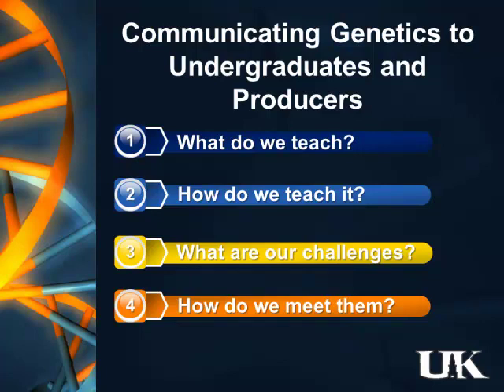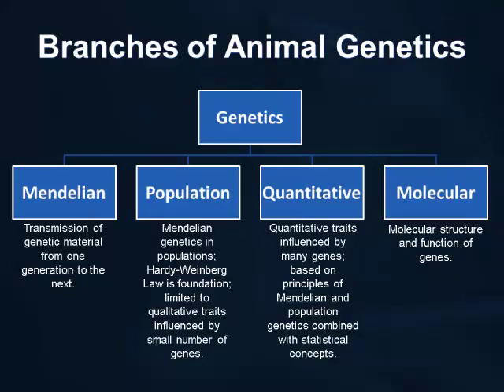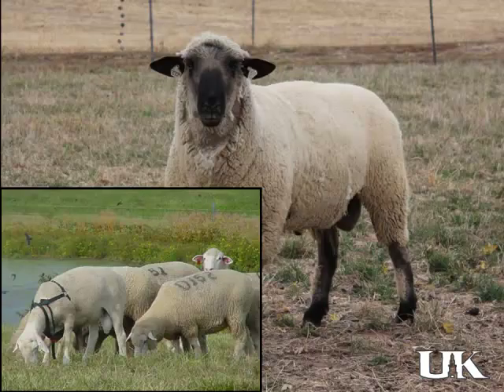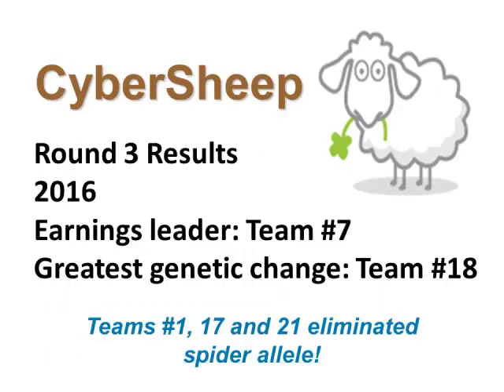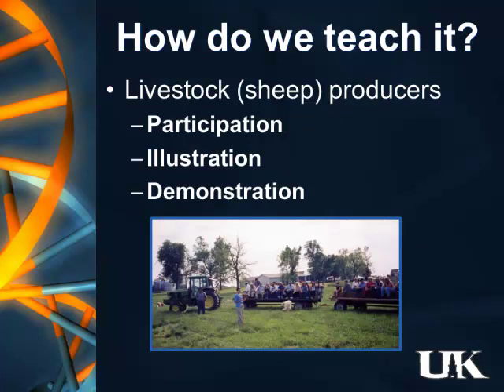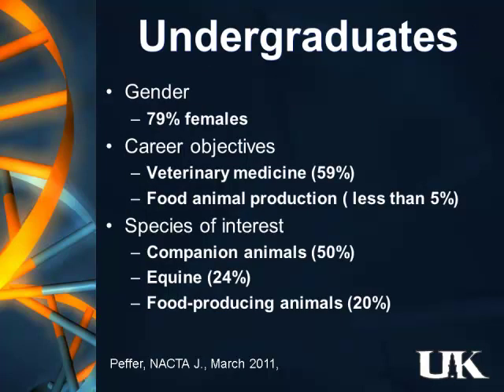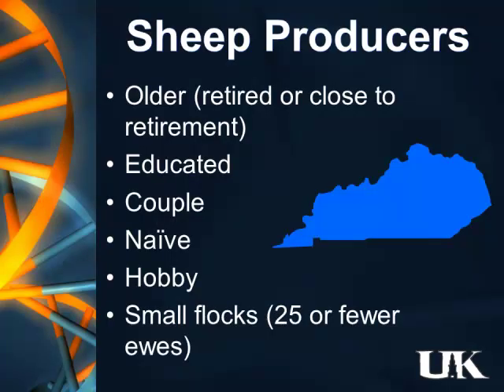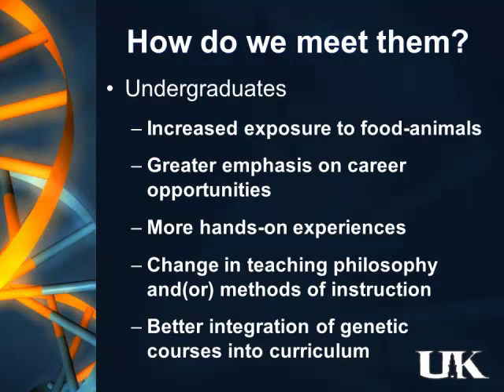Dr. Debra Aaron - How Do You Talk to Livestock Producers About Genetics?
How Do You Talk to Livestock Producers About Genetics? - Dr. Debra Aaron, Professor, Statistics; Beef Cattle Genetics, Dept. of Animal and Food Sciences, University of Kentucky, from the 2013 NIAA Merging Values and Technology conference, April 15-17, 2013, Louisville, KY, USA.